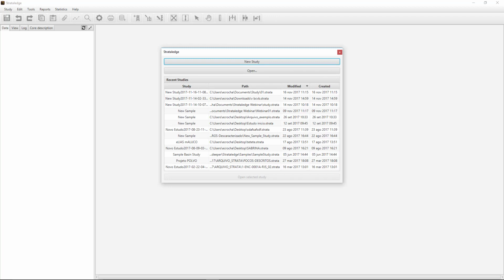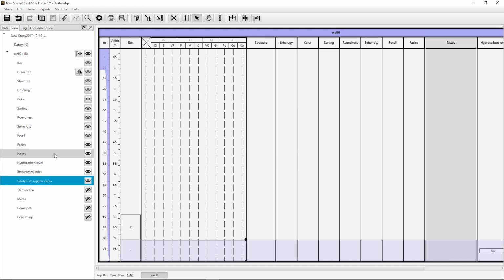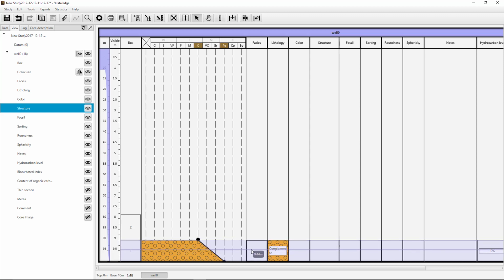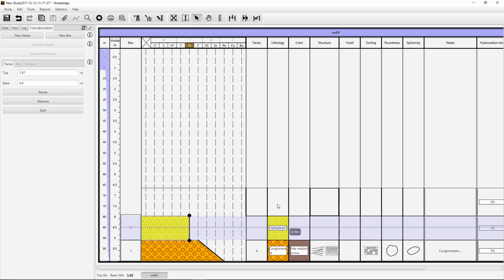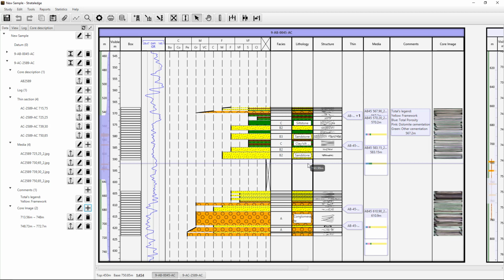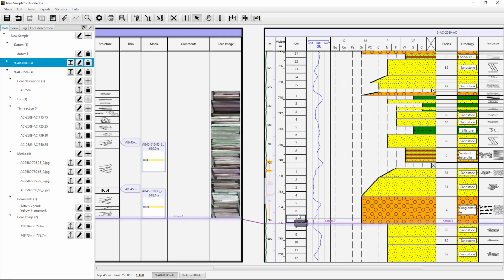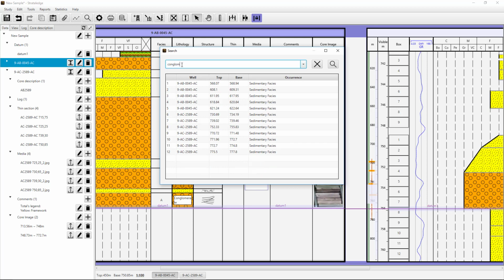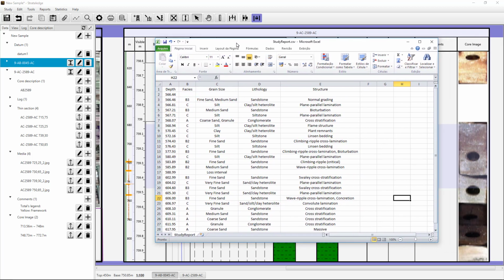Webinar - Learn how to use Strataledge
This webinar demonstrates how to acquire and analyze sedimentological and stratigraphic information using Strataledge.